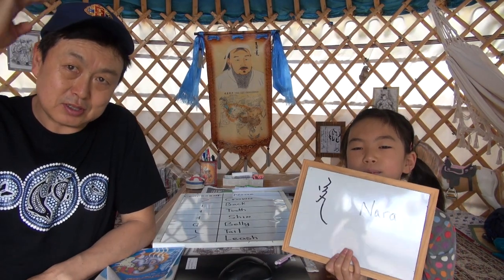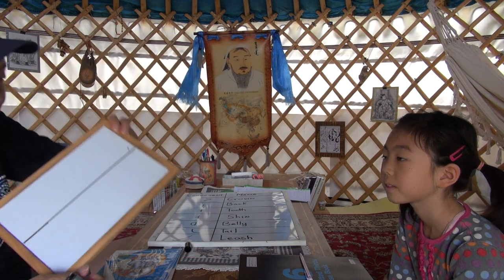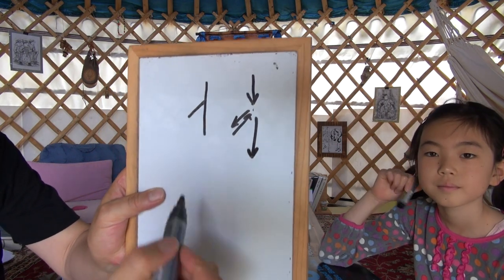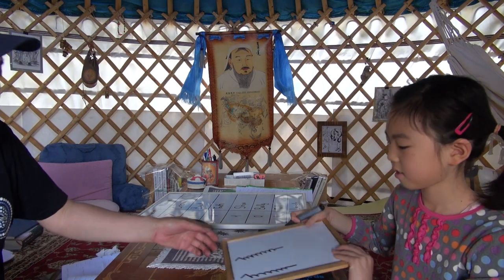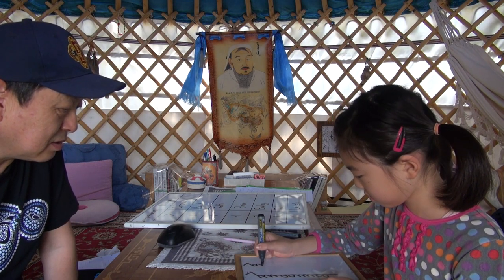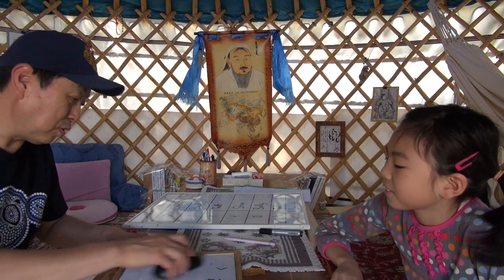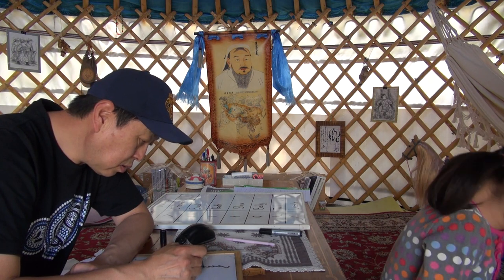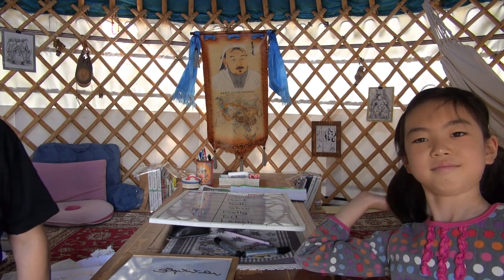Learn Mongolian :Mongolian Script (Lesson 1: Component)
This is the very first lesson of the classical Mongolian script. I n this lesson we will learning the component of the Mongolian script. The traditional Mongolian script is write from top to down and all the component are connected to each other. So, it is very important to start learning from the component and to build up the ability to understand the shape and name of each part of the letters.